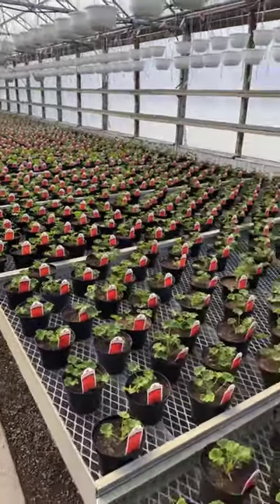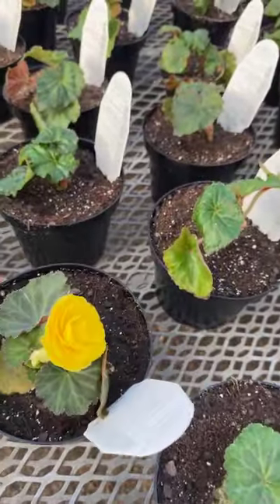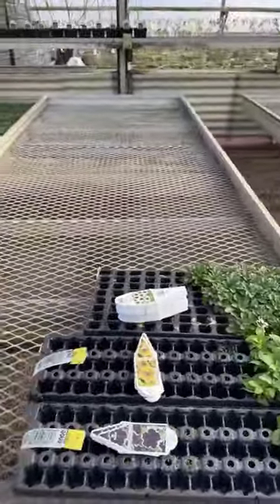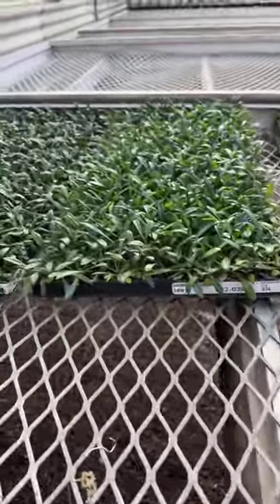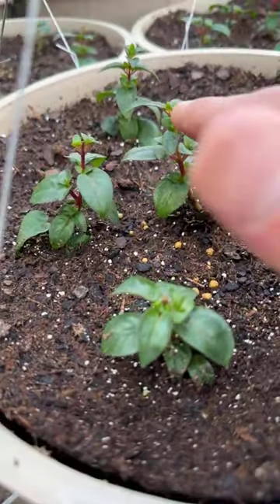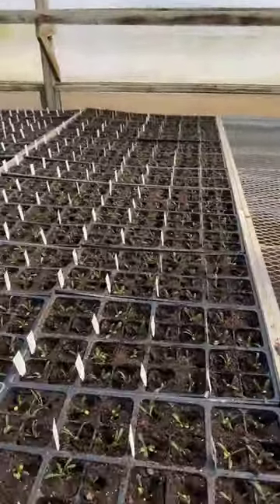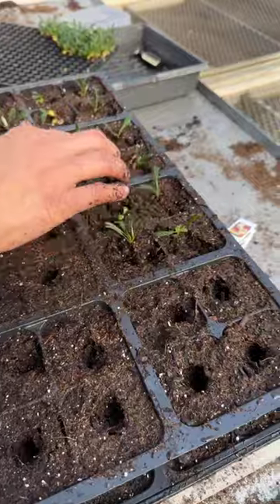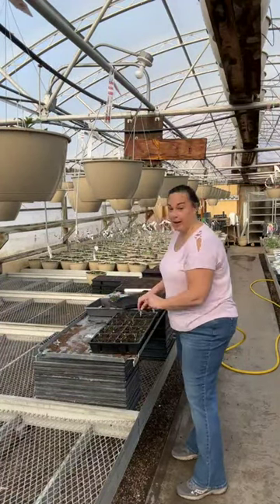Strolling Through Our Greenhouses, Enjoy the Pretty Flowers - Live from the Greenhouse 3/02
Grab a cup of coffee and join us on a Saturday stroll through the greenhouses and take a peek at our lives as greenhouse growers. We show what is growing in the greenhouse and the progress that we have made during the week.
We have hundreds of great videos on our channel. Be sure to check them out!